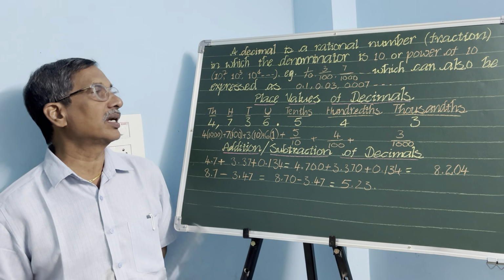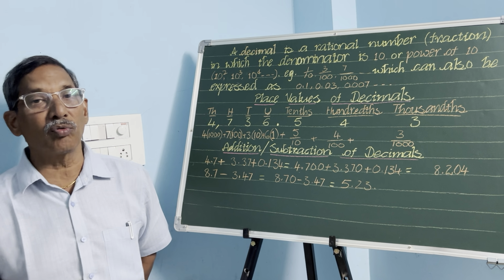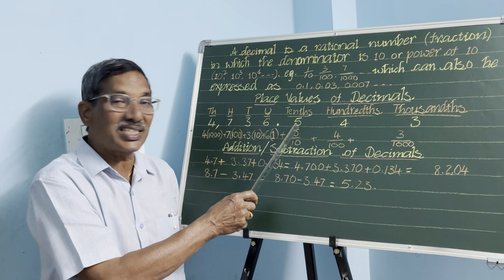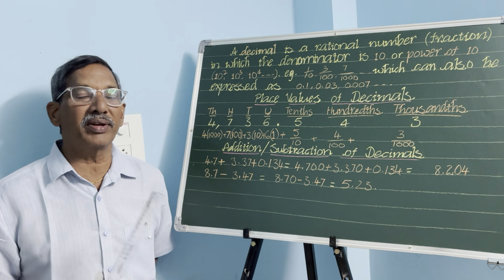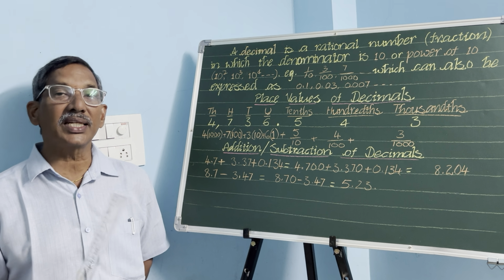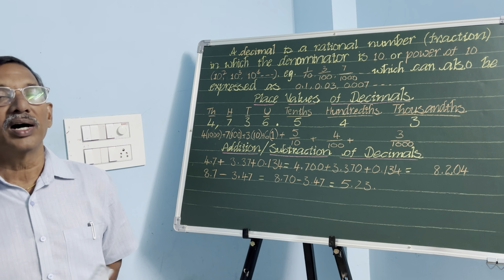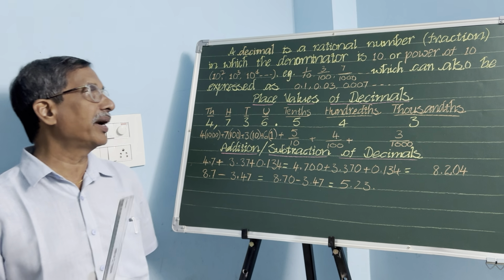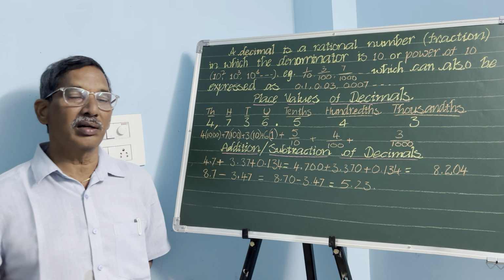చక చక English లో మాట్లాడేద్దాం-28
Decimal Numbers